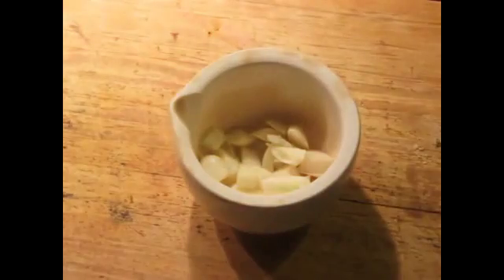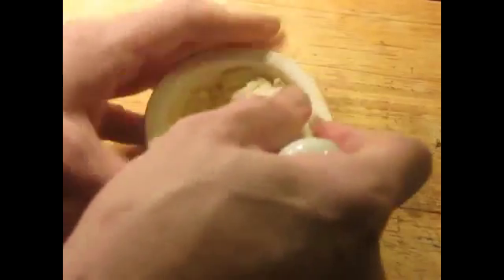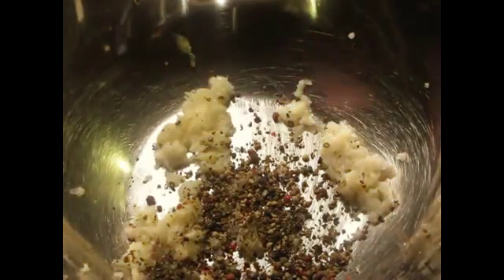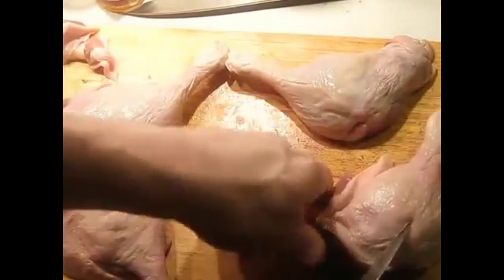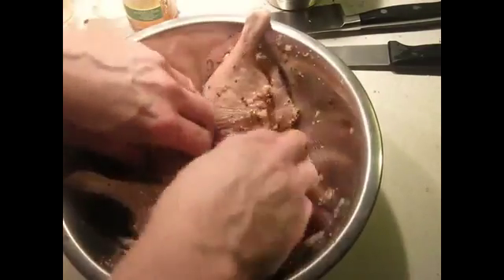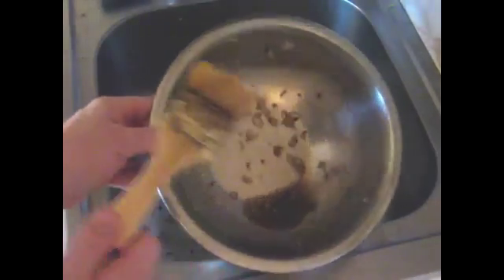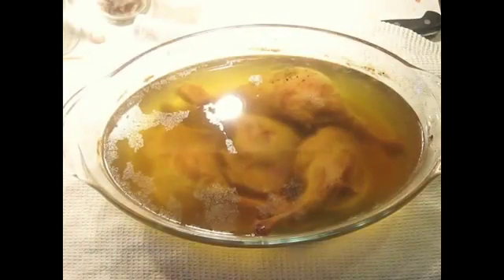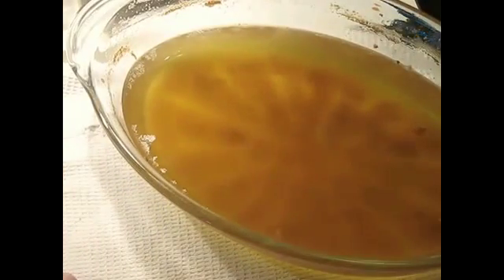Duck Confit Recipe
Cook the confit slowly at a very slow simmer — just an occasional bubble — until theduck is tender and can be easily pulled from the bone, 2-3 hours. Remove the confit from the oven. Cool and store the duck in the fat. (The confit will keep in the refrigerator for several weeks.)